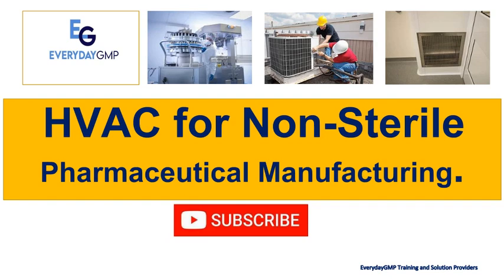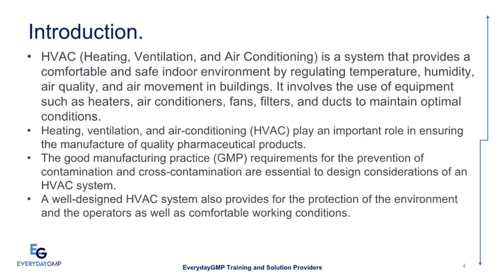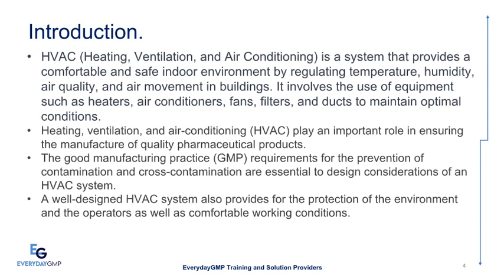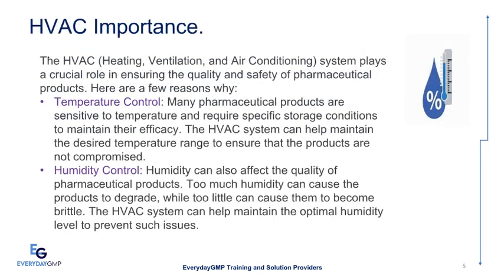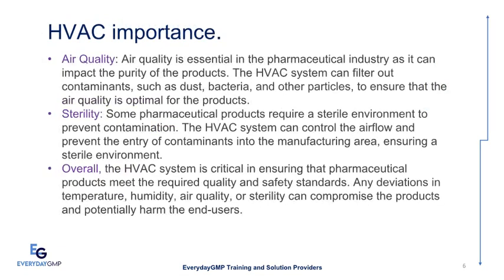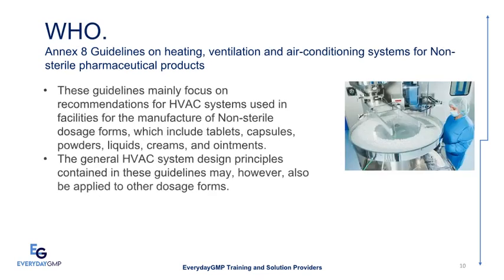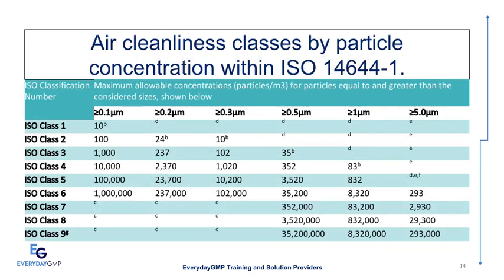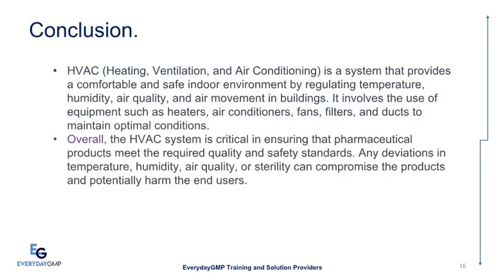HVAC Secrets Pharmaceutical Manufacturers Can't Afford to Ignore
Unlock the secrets of HVAC systems that pharmaceutical manufacturers can’t afford to overlook! HVAC (Heating, Ventilation, and Air Conditioning) plays a critical role in maintaining the quality, safety, and efficacy of pharmaceutical products. This video explores key elements of HVAC systems, from temperature and humidity control to air quality and sterility assurance, which are essential for producing top-quality products in compliance with GMP standards.

We delve into the specific needs of pharmaceutical manufacturing environments, highlighting the importance of designing HVAC systems that prevent contamination and cross-contamination. Discover how regulated air conditions can protect product purity, maintain operator safety, and ensure comfortable working environments.

Topics Covered:

Temperature Control: Maintaining specific temperature ranges for product stability
Humidity Control: Preventing product degradation and brittleness
Air Quality: Filtration and removal of contaminants for high-purity standards
Sterility Assurance: Critical airflow control to ensure a sterile manufacturing environment
Design and Compliance: Ensuring HVAC design aligns with ISO 8573, GMP, USP, and FDA requirements
This video is ideal for professionals involved in pharmaceutical manufacturing, quality assurance, and compliance, as well as anyone interested in understanding HVAC’s role in the pharma industry.

🔗 More Videos for You:

Lean Six Sigma in Pharmaceuticals
Contamination & Cross-Contamination in Pharmaceuticals
cGMP Violations in Pharmaceuticals
HVAC for Non-Sterile Pharmaceutical Manufacturing
ALCOA Plus Principles in Data Integrity
Site Master File Overview
Environmental Monitoring in Pharmaceutical Manufacturing
Electronic Records & Signatures
5 P’s of GMP
Bi-layer Tablet Manufacturing in Pharmaceuticals
Water for Pharmaceutical Use
Aseptic Manufacturing in Pharmaceuticals